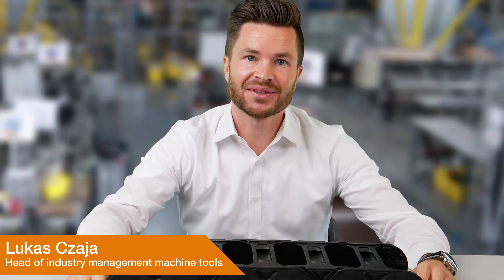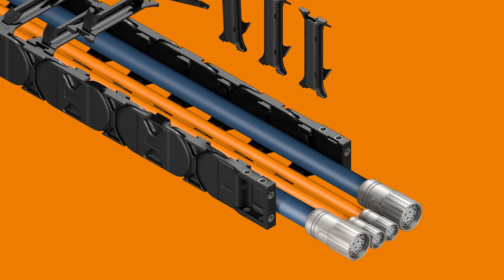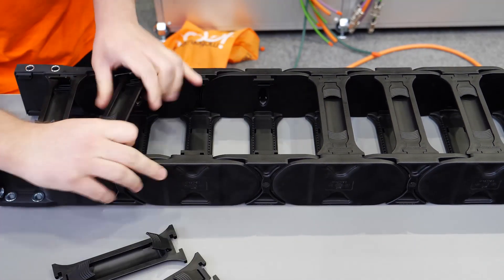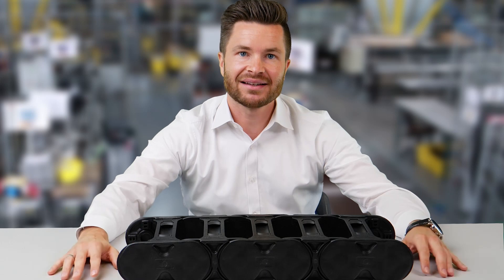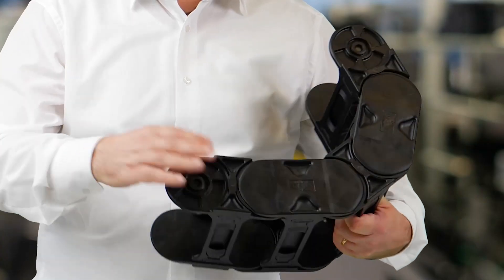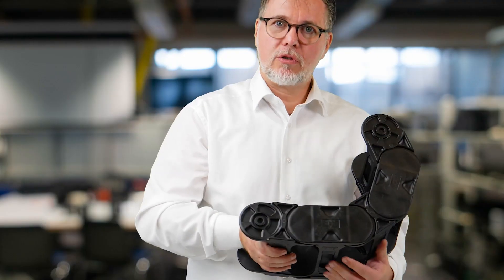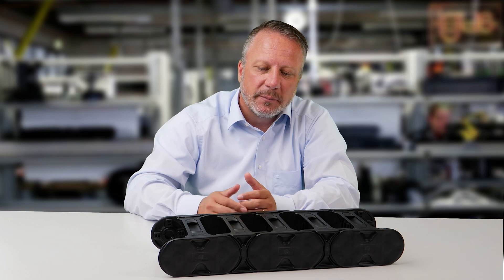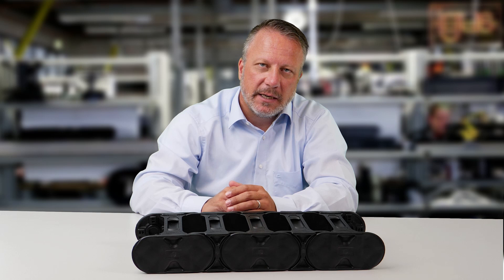Energiekette E4Q - Werkzeugloses Öffnen und Schließen